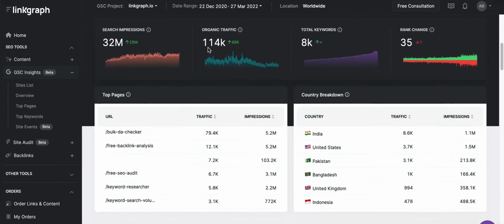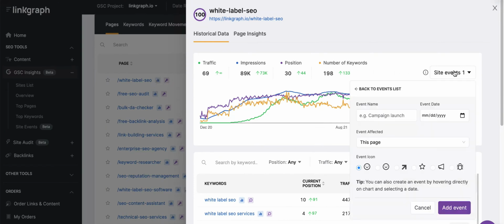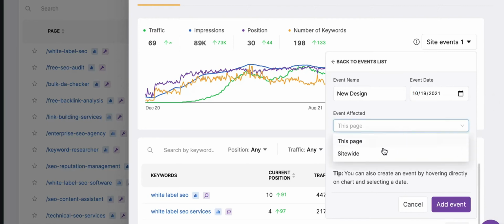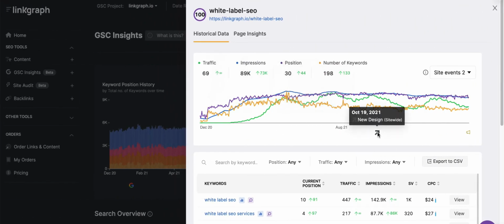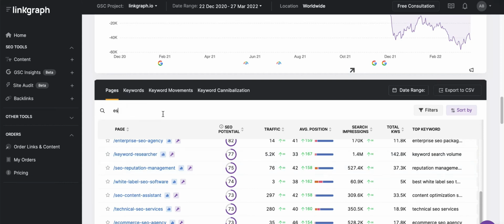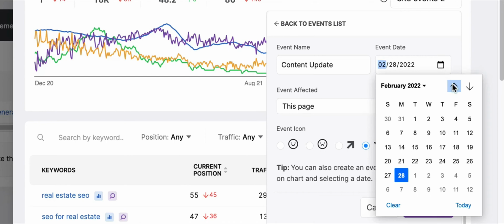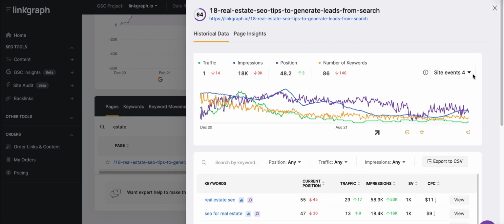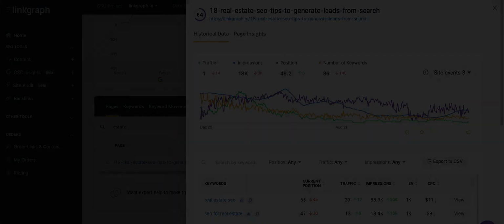How to Track SEO Campaigns with GSC Insights | SearchAtlas Tutorial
Want to prove the impact of SEO campaigns? Learn how to track your optimizations and campaigns alongside Google Search Console data using the site events feature in GSC Insights.